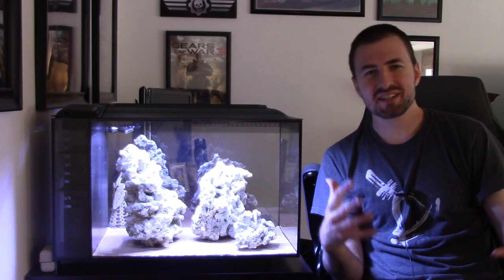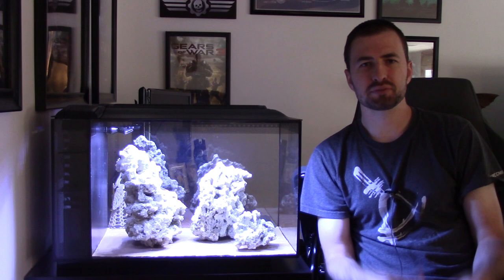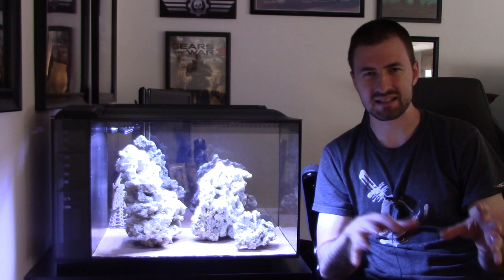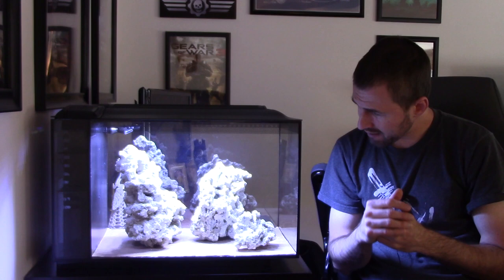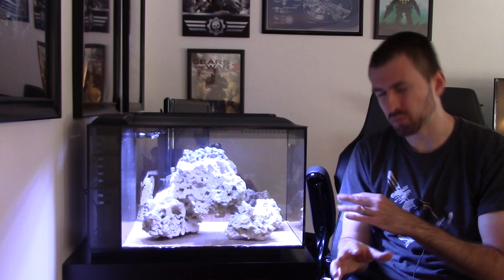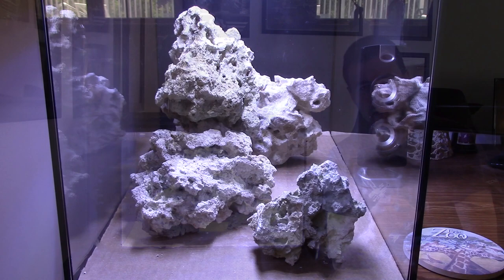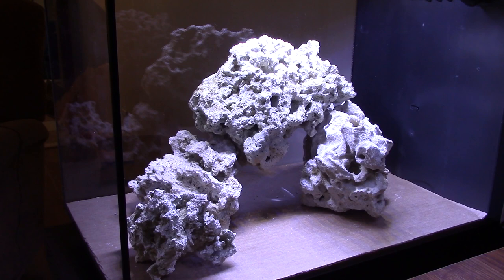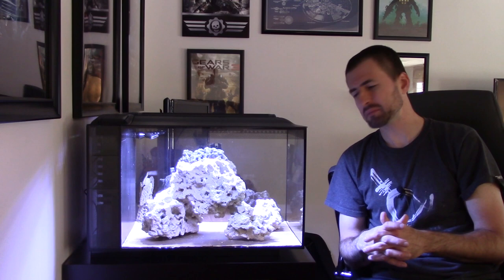Fluval EVO 13.5G/52L - Let's Talk About Aquascaping!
Most people buy a tank and randomly place their rocks here and there without giving it much thought.  You should take your time, consider what you want out of your tank, and try different things before settling on your "final design!"